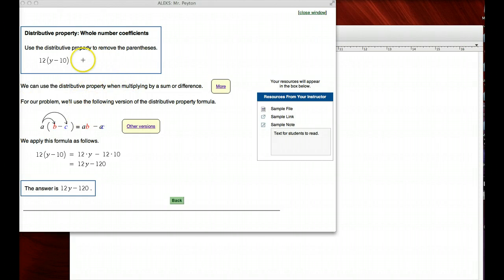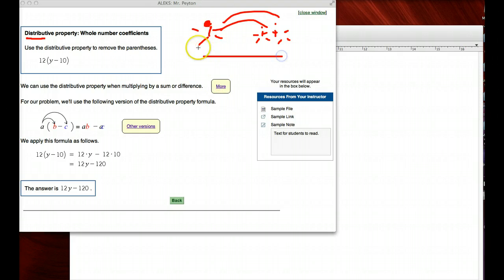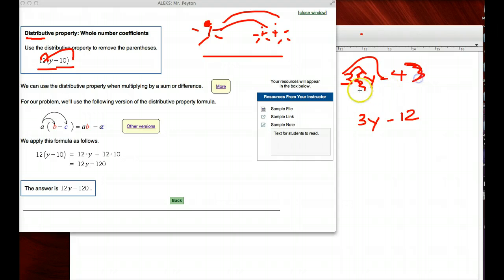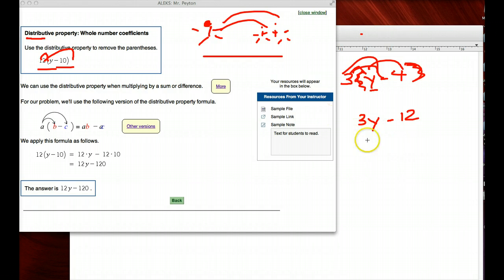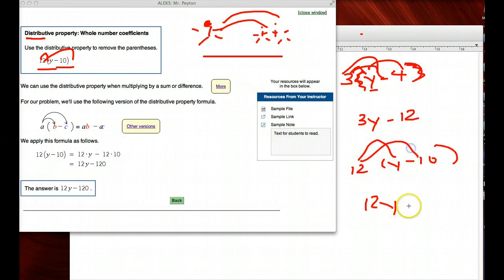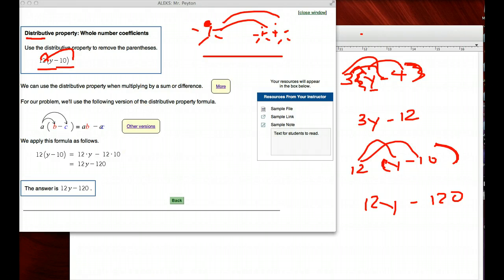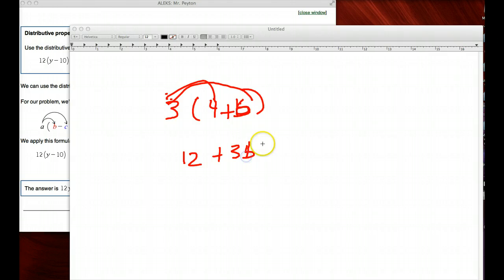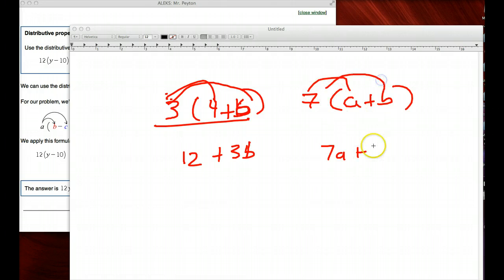Distributive property: Whole number coefficients